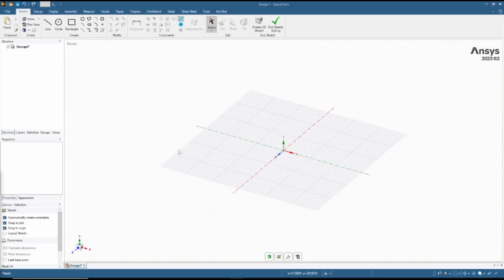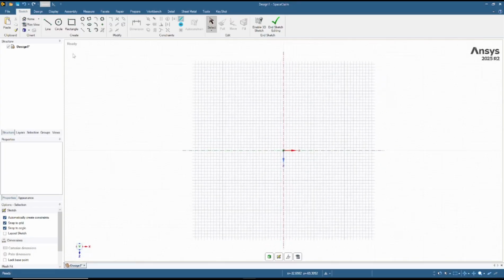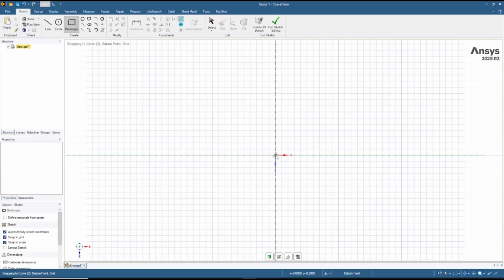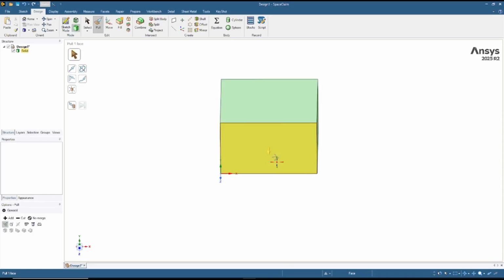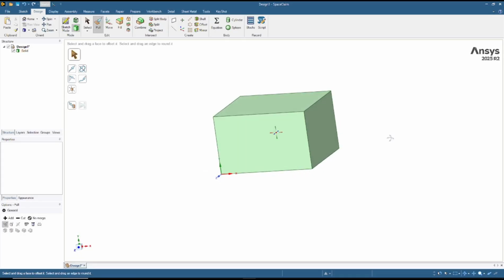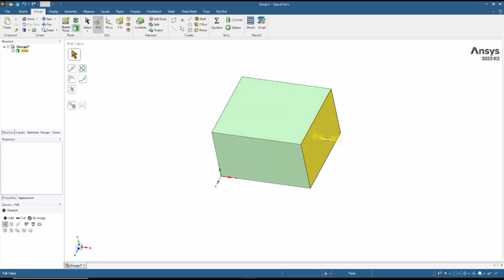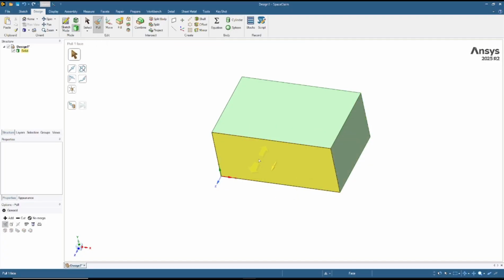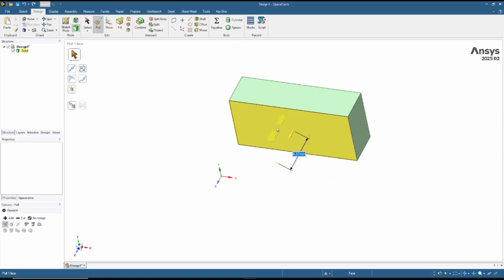Ansys Spaceclaim How To Extrude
Learn how to extrude in Ansys Spaceclaim with our easy, step-by-step guide. Master 3D modeling techniques and improve your workflow today!